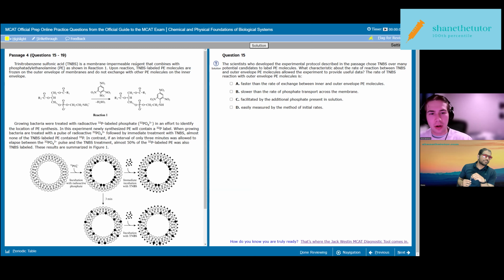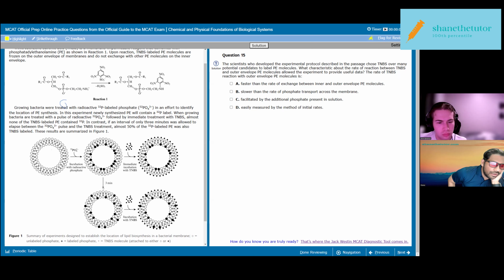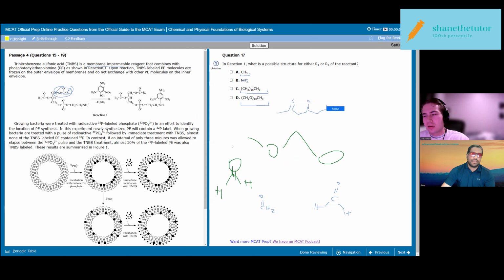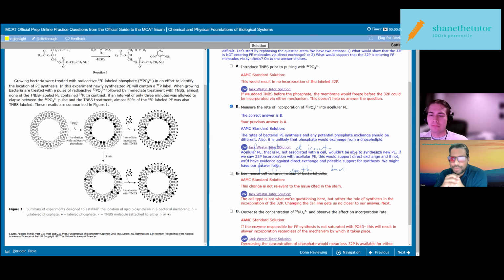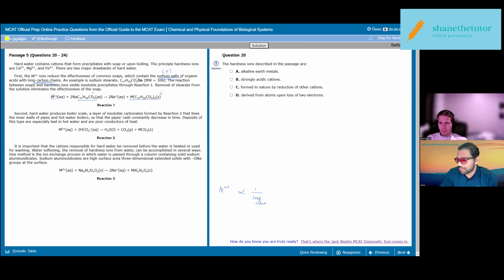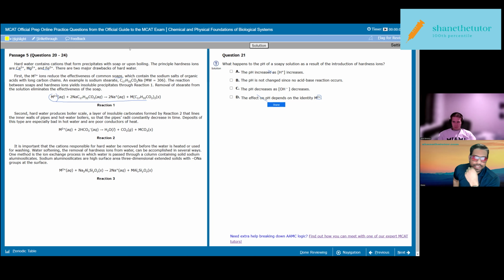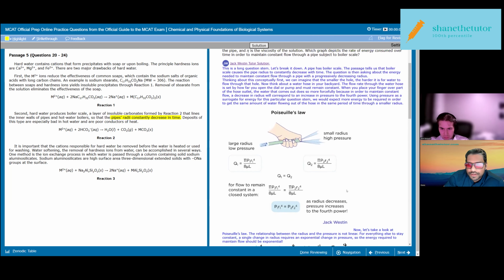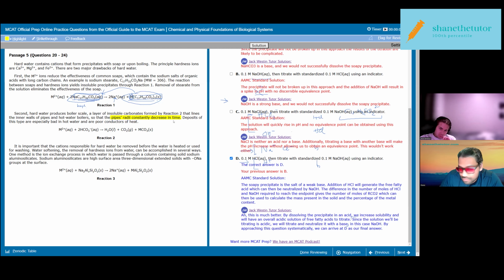January MCAT Bootcamp : Episode 38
Here is Episode 38 of the January MCAT Bootcamp. If you're taking your test in January 2025, this series is for you!

00:00:00 - Introduction and Greetings
00:01:00 - Study Progress Update and College Semester Plans
00:01:50 - Reviewing AAMC Official Guide Questions
00:03:00 - Passage Analysis: Phospholipids and Functional Groups
00:06:00 - Discussion on Nitrobenzene Sulfonic Acid and Membrane Impermeability
00:09:00 - Understanding TR Nitro Compounds and TNT Analogy
00:12:00 - Experimental Setup: Labeling Phospholipids with Radioactive Phosphate
00:16:00 - Flipping and Flopping of Phospholipids in Membranes
00:20:00 - Analyzing Experimental Results: TNBS Labeling Over Time
00:25:00 - Question Discussion: Rate of Reaction and Phosphate Exchange
00:30:00 - Eliminating Incorrect Answer Choices Based on Reaction Kinetics
00:35:00 - Experimental Design Question: Distinguishing Direct Exchange from Synthesis
00:40:00 - A-Cellular PE Concept and Its Role in the Experiment
00:45:00 - Key Takeaways: Understanding A-Cellular vs. Bacterial Synthesis
00:50:00 - Discussion on Soap Chemistry: Fatty Acids and Hydrophobic Regions
00:55:00 - Hard Water Effects on Soap Efficiency
01:00:00 - Reaction Mechanism: Precipitation of Soap by Hardness Ions
01:05:00 - Precipitation and Its Impact on pH
01:10:00 - Continuity Equation and Poiseuille’s Law: Application to Boiler Scale
01:15:00 - Using Pressure as a Proxy for Energy in Poiseuille’s Equation
01:20:00 - Experimental Approach to Analyze Metal Content in Soap Precipitates
01:25:00 - Titration Methods for Analyzing Precipitates
01:30:00 - Final Thoughts on Study Strategy and Exam Preparation
01:34:00 - Wrap-Up and Best Wishes for the Next Full-Length Exam